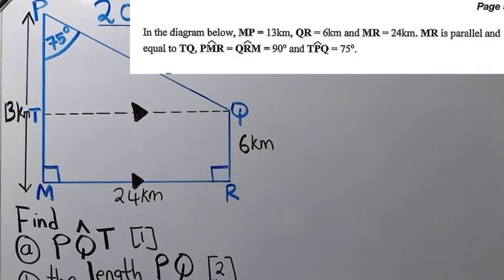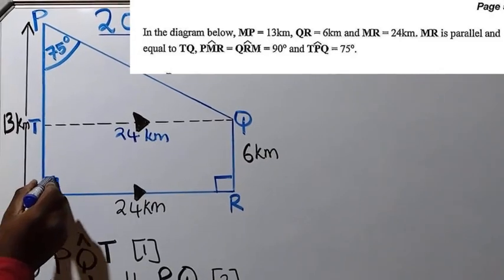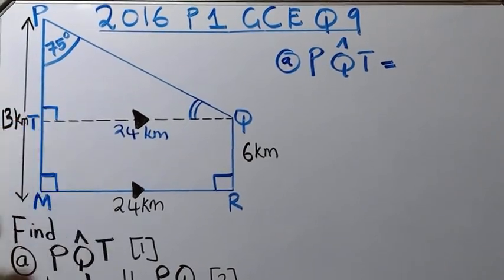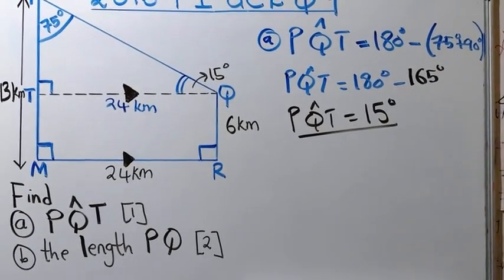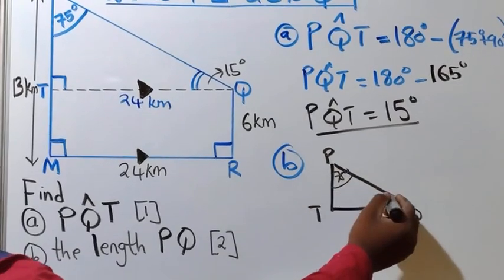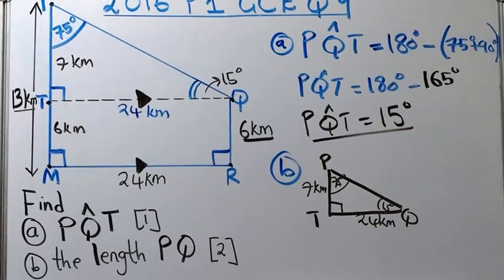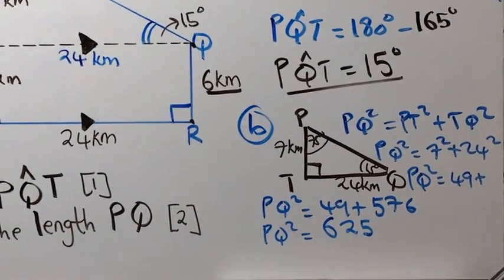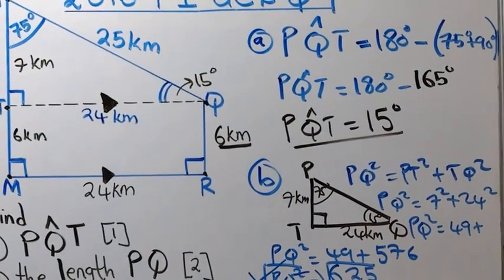2016 Mathematics paper 1 GCE Q9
2016 Mathematics paper 1 GCE Q9#Peter Mulenga#Learn#Mathematics#Find length and angle